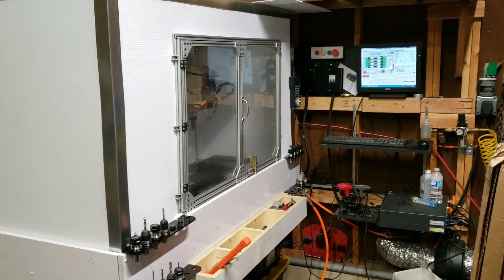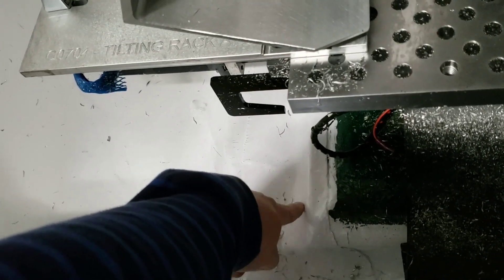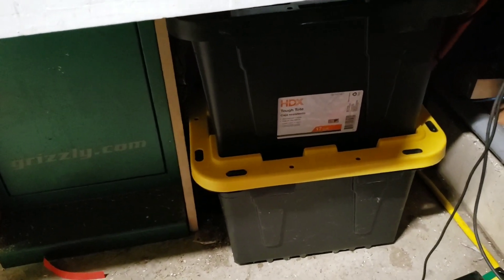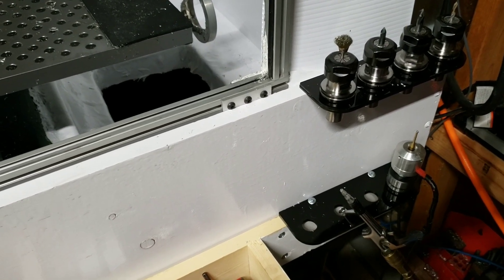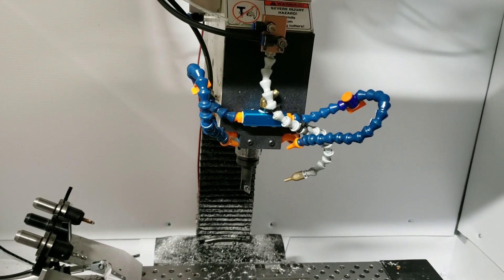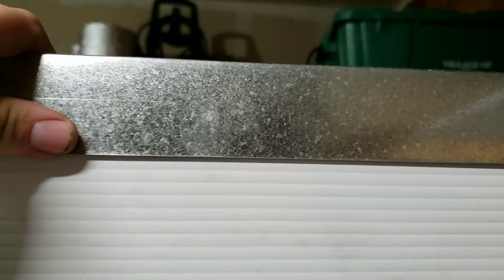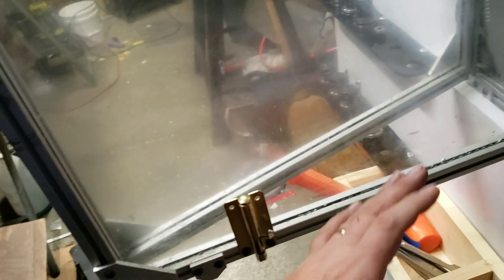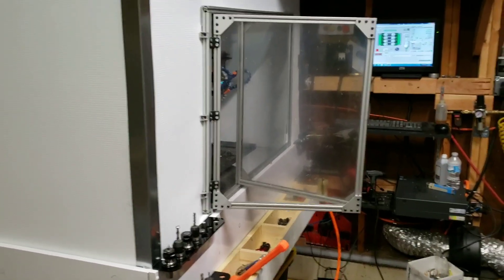New DIY CNC Flood coolant enclosure for my Grizzly G0704 cnc converted mill. Better chip management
Showing off my new simple mill enclosure.  I'm really excited about my new chip management system using stacked storage bins to separate coolant and chips.